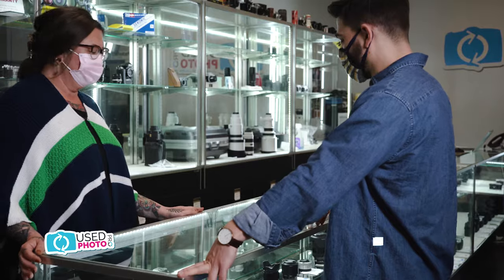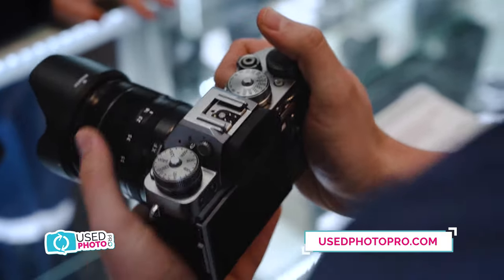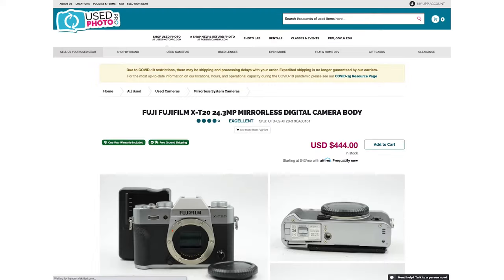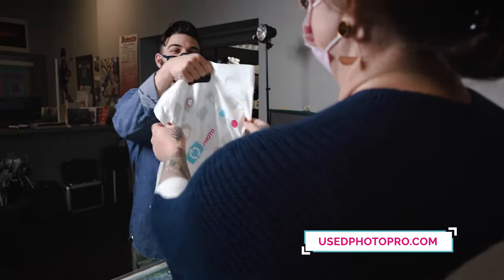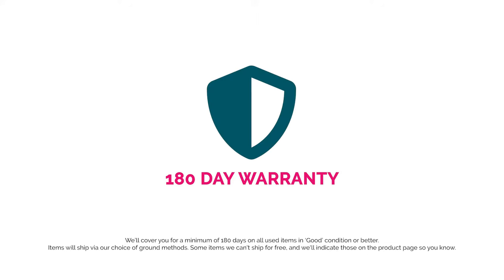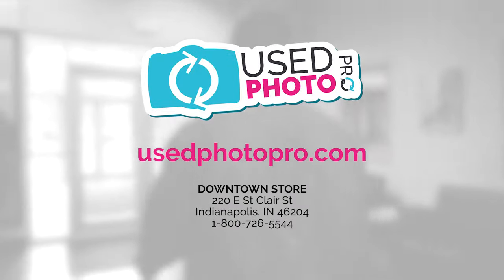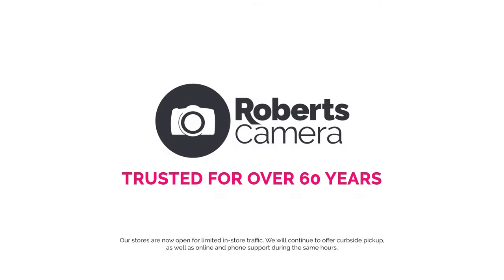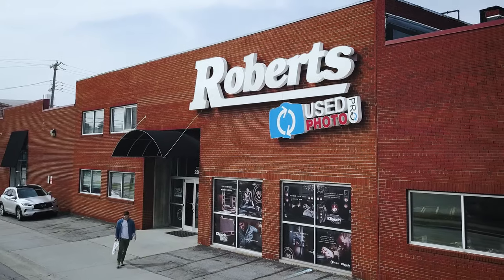Why Buy From UsedPhotoPro?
Here at UsedPhotoPro, we have the gear you need at the prices you want. What you see is what you get.